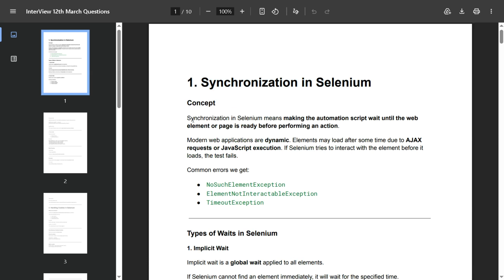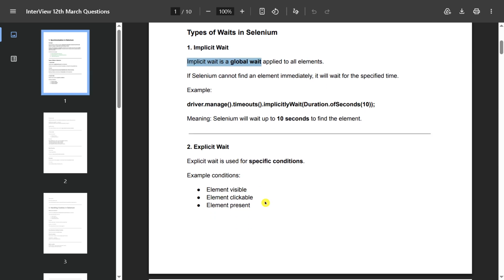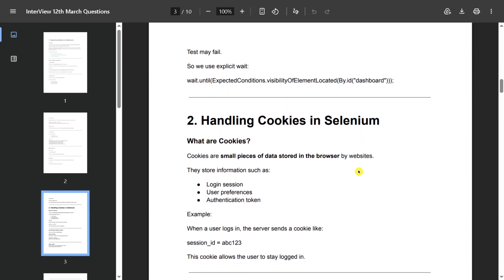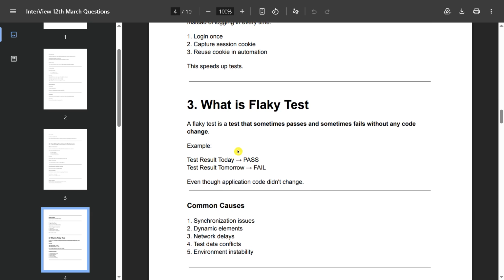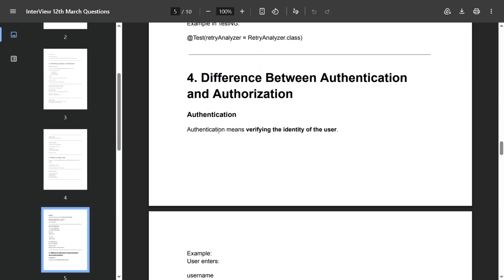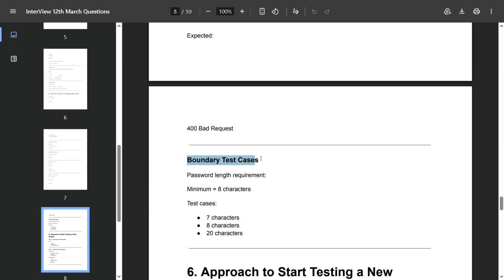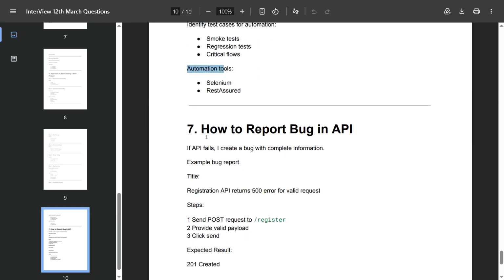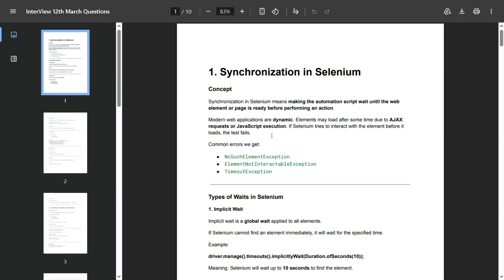Capgemini Automation Engineer 1-5 years of experience Interview | Selenium Interview Automation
Hey everyone!
In this video, I'm sharing my real  interview experience for an Automation Tester position focusing on Selenium and Java. The questions covered both manual testing and automation with Selenium and Java.

Also, I have explained Framework related questions and explained  Hybrid Framework which made of Page Object Model, Data Driven and TestNg.

I've tried my best to answer all the questions asked during the interview, but some answers might need more elaboration or could be incorrect. Nonetheless, you can use this as a reference to prepare for your next interview.

Whether you're new to automation testing or looking to brush up on your skills, this video can help you understand the types of questions commonly asked in automation tester interviews.

Feel free to watch, learn, and prepare yourself for your next automation testing interview!

Key Topics Covered:
Understanding the fundamentals of automation testing
Covered maximum Selenium + Java interview questions.
Covered some Manual real time based questions.
Covered all Automation framework related Questions.
Covered all TestNG based Questions.
Covered all Data Driven Testing related Questions.

Our next video on Commonly asked Java programs for Automation testing, please stay tune.